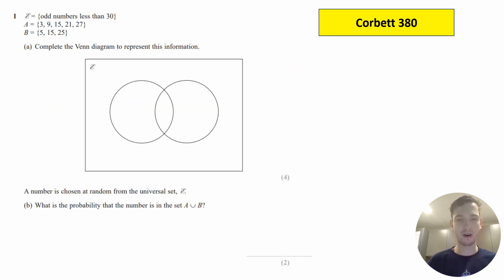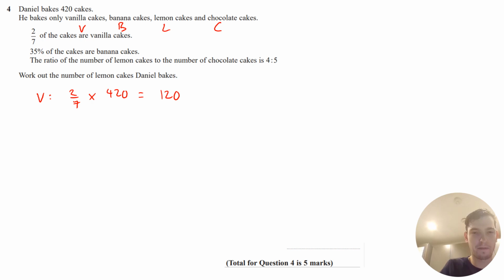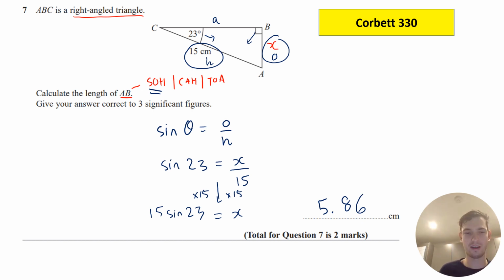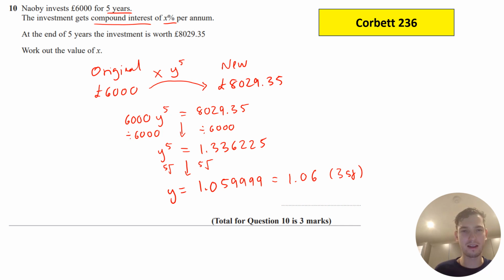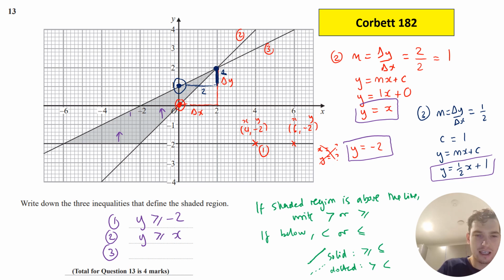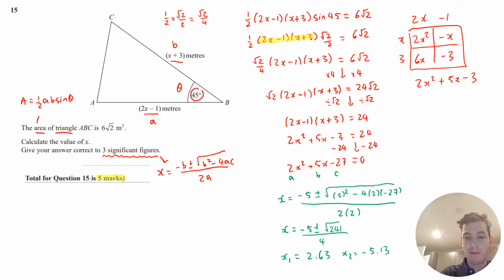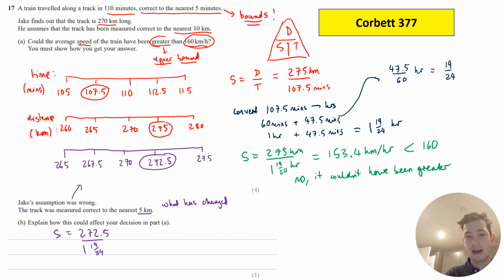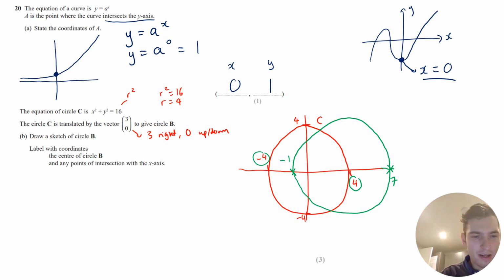Maths GCSE Higher Exam Walk-through - June 2017 Paper 3 (Edexcel)